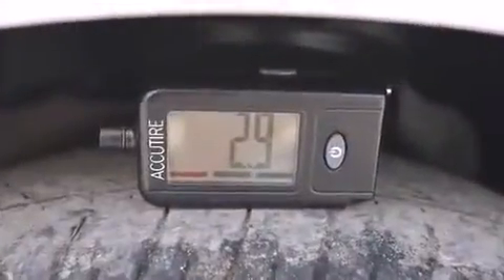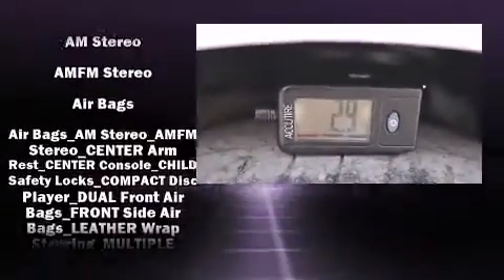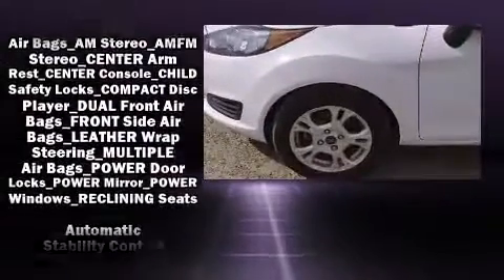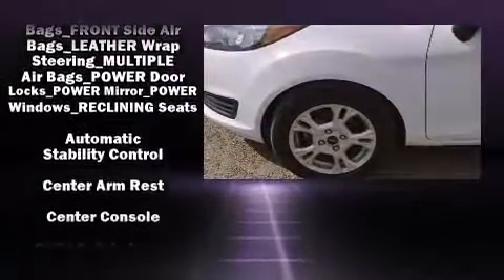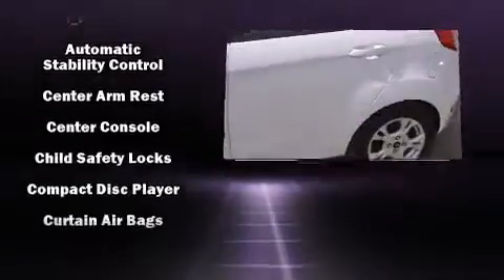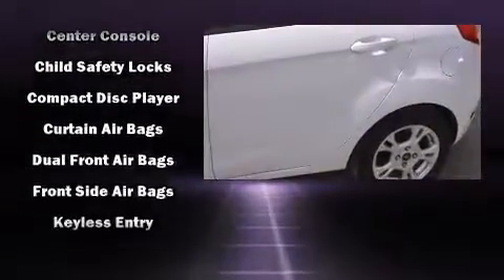2014 Ford Fiesta 5DR HB SE in Plainview, TX 79702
Introducing the 2014 Ford Fiesta. Smooth gearshifts are achieved thanks to the efficient 4 cylinder engine, and for added security, dynamic Stability Control supplements the drivetrain. It's equipped with tons of terrific amenities, but it won't break your budget. Such as remote keyless entry, front and rear reading lights, variably intermittent wipers, adjustable headrests in all seating positions, fully automatic headlights, telescoping steering wheel, turn signal indicator mirrors, and cruise control. Storage solutions are integrated throughout the interior, demonstrating thoughtful attention to detail. Premium sound drives 6 speakers, providing you and your passengers a sensational audio experience. In the event of a rollover collision, side curtain airbags provide additional protection for outboard seated passengers. Our sales reps are knowledgeable and professional. We'd be happy to answer any questions that you may have. Stop in and take a test drive!